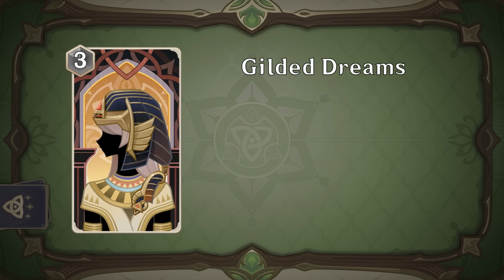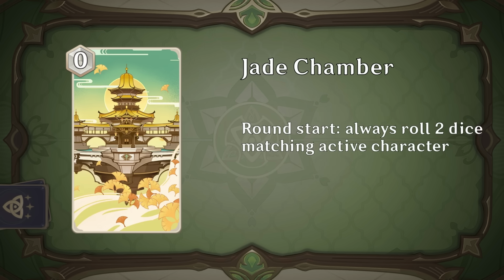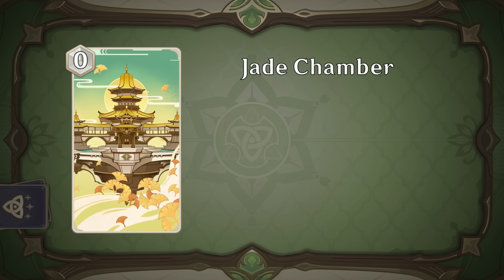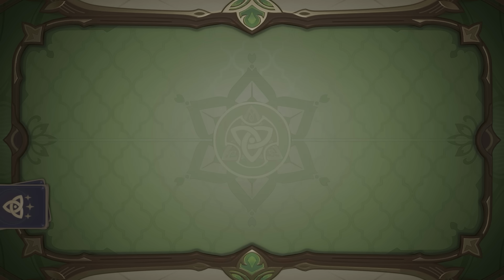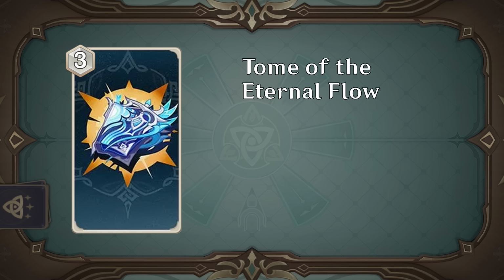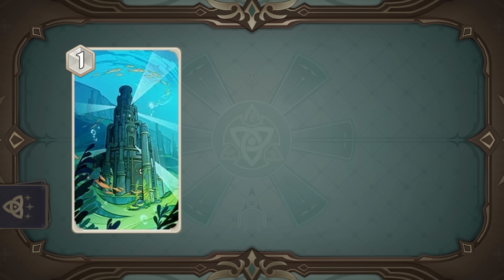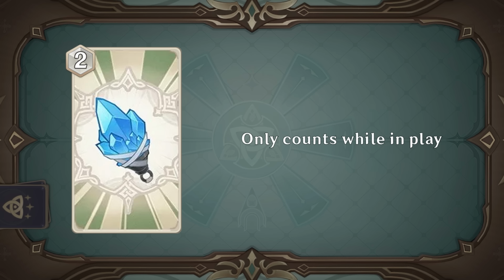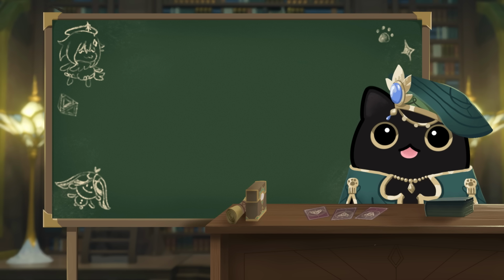IS MAGIC DEAD? - Version 4.5 balance changes & new action cards review | Genshin Impact TCG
Welcome to the Invokation Akademy Review Session, where I go over all the changes to GITCG from the latest update, and give you my first impressions to get you better prepared for the new metagame.

Well, Version 4.5 Final(l)y comes with the much anticipated Gilded Dreams nerf, which has been core to the Magic engine and been dominating deck builds for the last 2 versions. I'll go over this as well as the other balance changes and new action cards in the upcoming patch, so you can be best prepared for what to expect when Version 4.5 is live!

This series assumes you've been keeping up with GITCG. If you're a newer player, I'd recommend you check out my TCG-101 series which is aimed at beginners.

00:32 - Balance changes
05:35 - New Cards
11:58 - Outro

About me
GITCG caster, player, and content creator.

Find more Genius Invokation players at the GITCG discord server

What is Genius Invokation?
Genius Invokation TCG (GITCG) is a card game inside Genshin Impact! To unlock this game mode, you will need to reach AR32 in Genshin and complete the associated quest. The entire game is free to play.